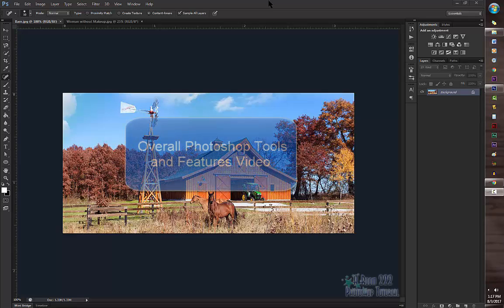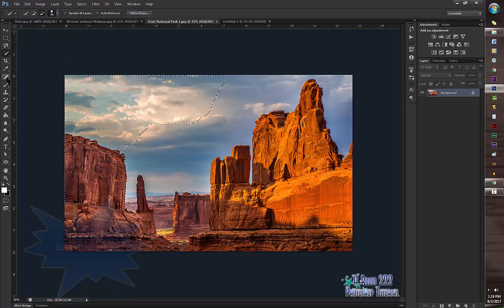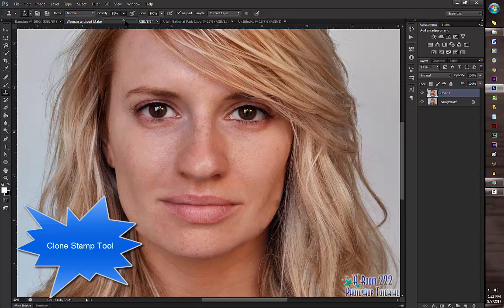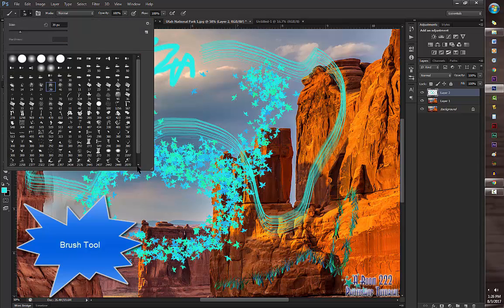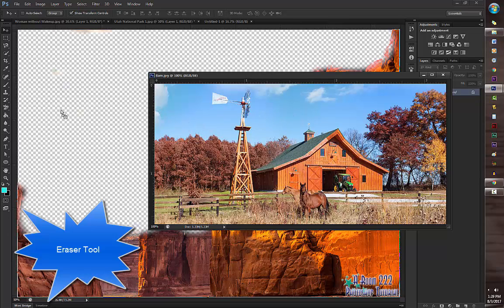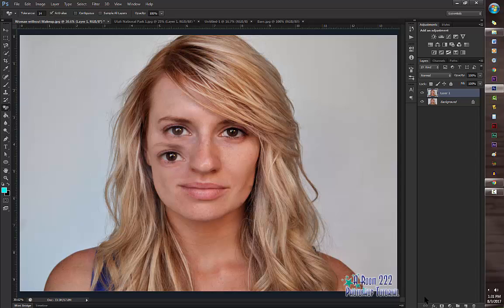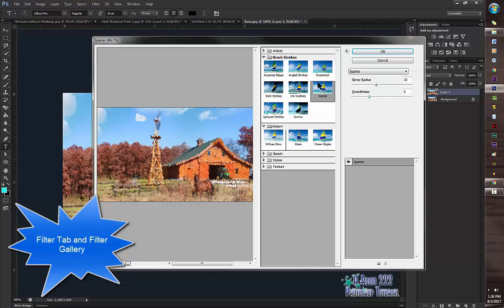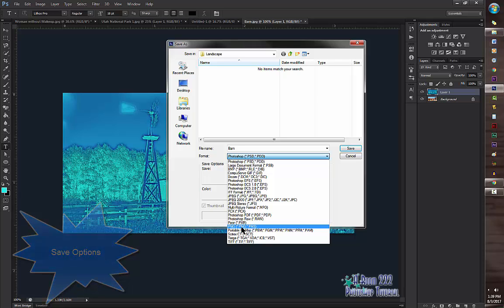Overall Photoshop Tools and Features Video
This is a video for beginners that will show the general Photoshop tools and features that most will use for editing.